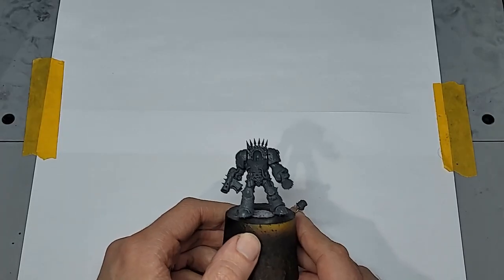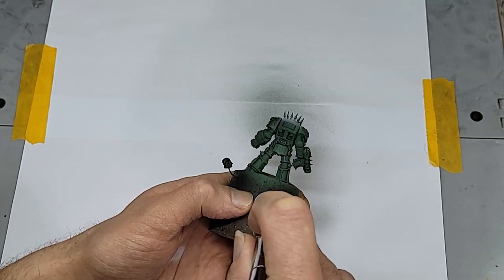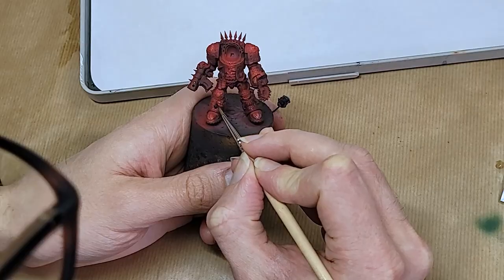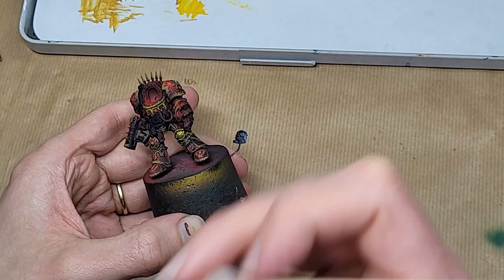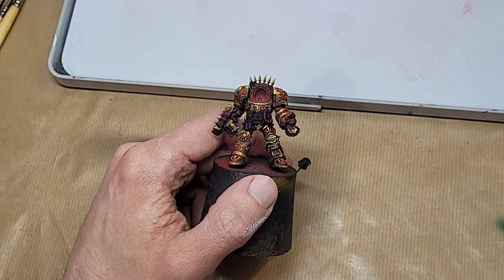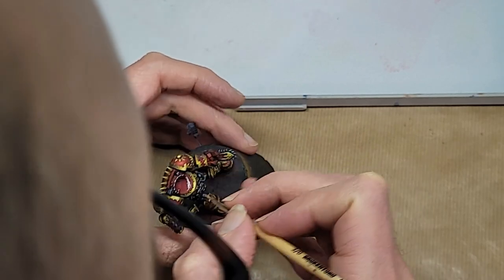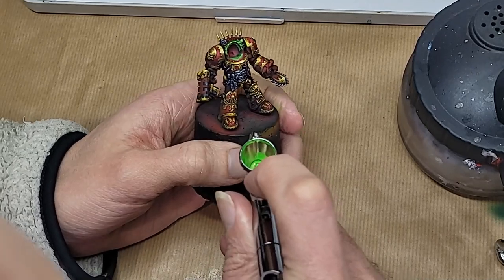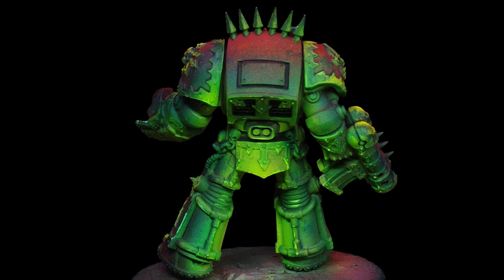Painting the OG World Eaters Terminator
Time for a big old nostalgia trip. And a some thoughts on NMM painting too...

Paints (All are Scale Artist Smooth Acrylic, unless otherwise state)

Base: Molotow Black, Molotow Future Green, Tamiya white (with X20A thinner)
Reds: Contrast Flesh Tearers' Red, Baal Red
Sponging: Dark Violet, Red Ochre, Primary Red
NMM: Dark Brown Ochre, Yellow Ochre, Intense Yellow, Vanilla Yellow
Green glow: White, Golden High Flow Fluorescent Green, Fluorescent Chartreuse, Liquitex acrylic ink Prussian Blue Hue.